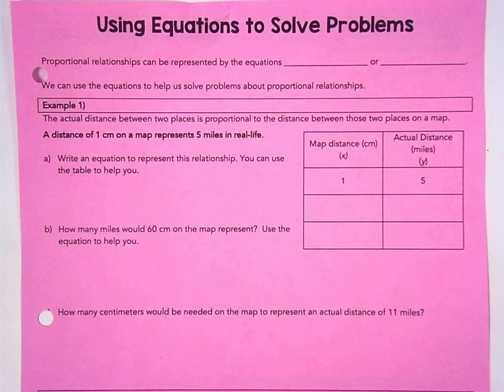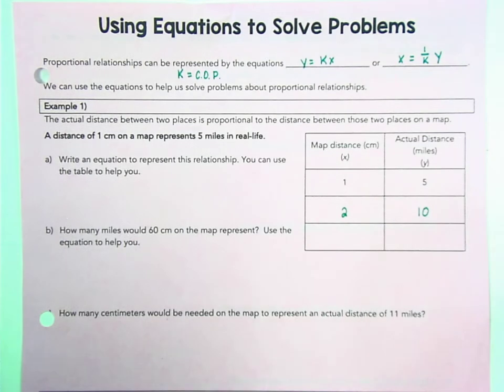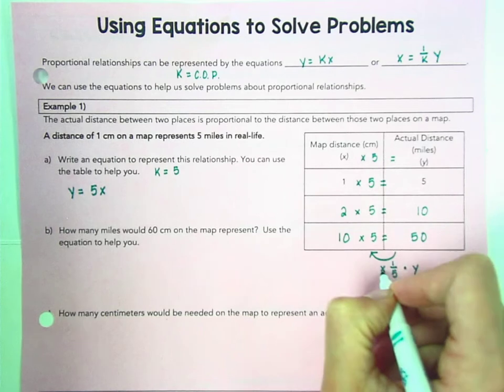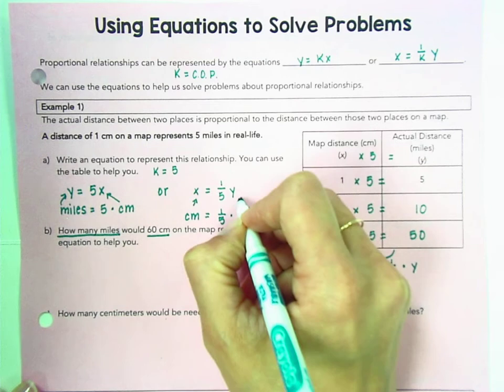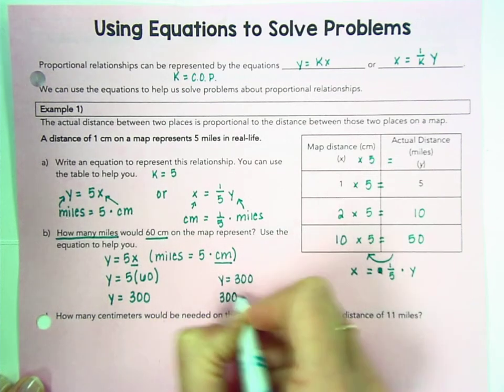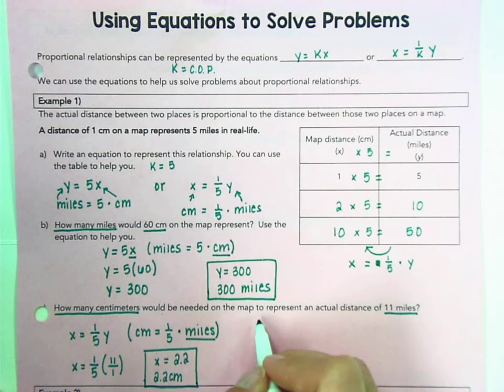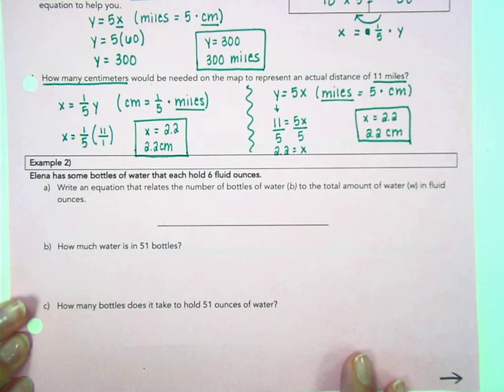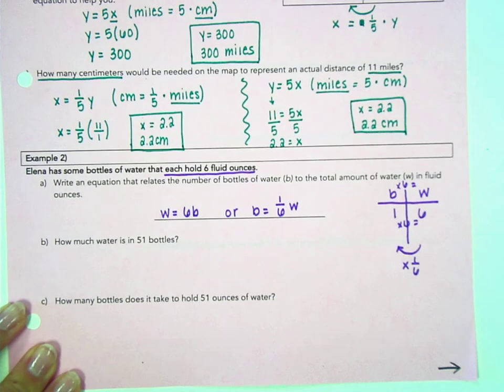Using Equations to Solve Problems About Proportional Relationships